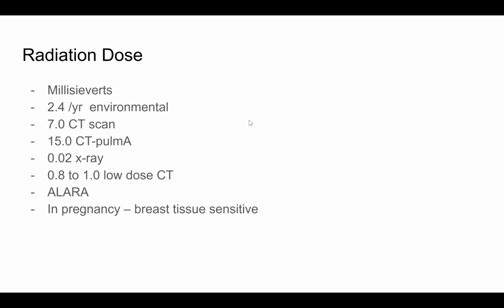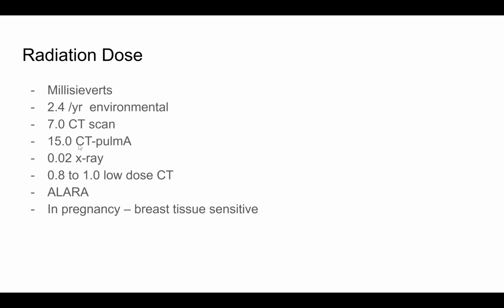Interpreting Imaging part 1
Welcome to Part 1 of my Chest X-Ray Interpretation Series
In this video, we start from the very basics — when should you request a chest X-ray?
Before learning how to read films, it’s crucial to understand appropriate indications, clinical scenarios, and common mistakes that lead to unnecessary imaging.